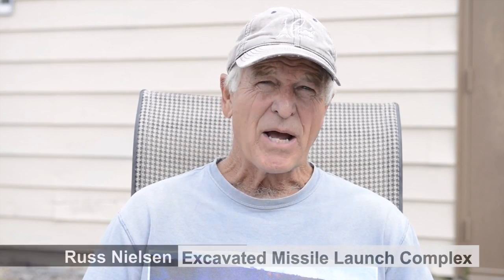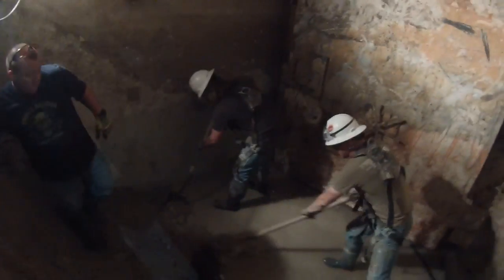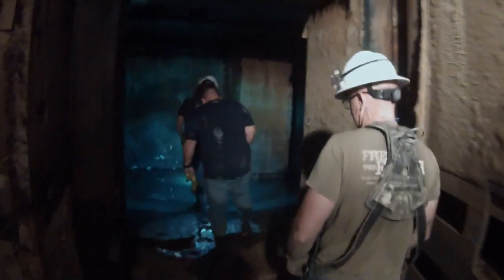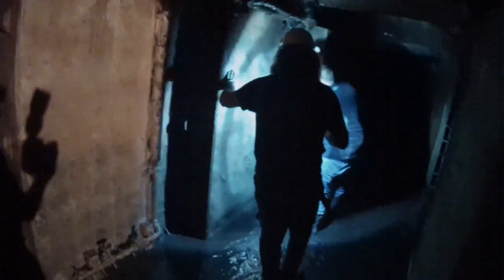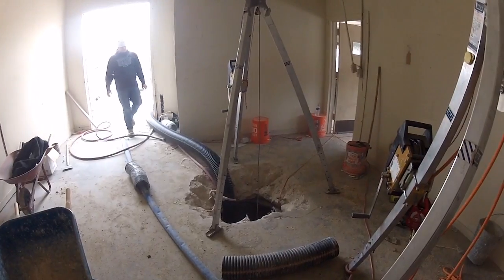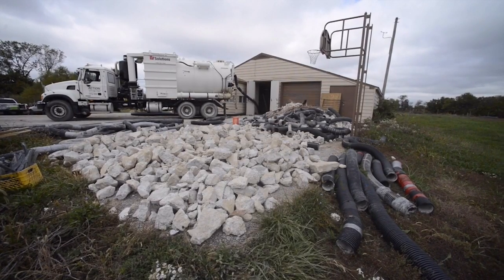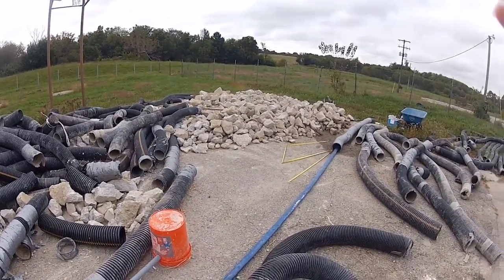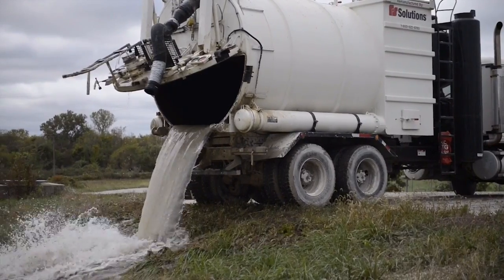Rare Look Inside Excavated Minuteman Missile Launch Complex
It took two years of fighting red tape into months of excavating concrete and water but Russ Nielsen was determined to find out what was inside this long ago decommissioned missile launch complex in central Missouri.